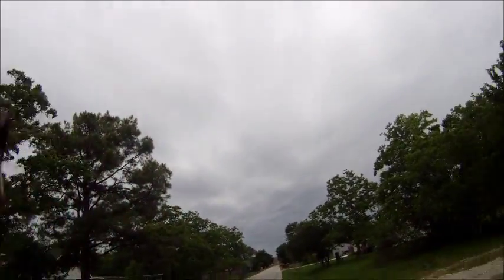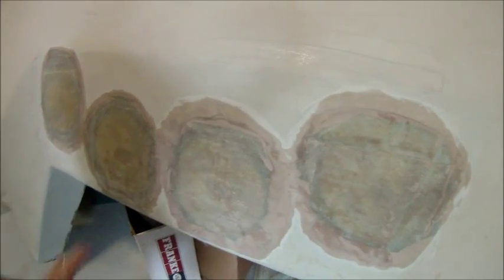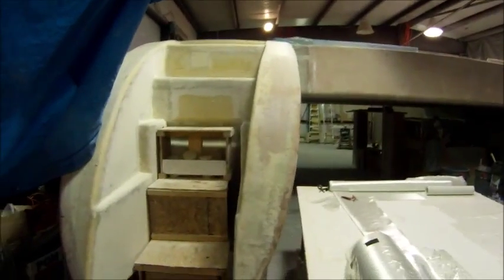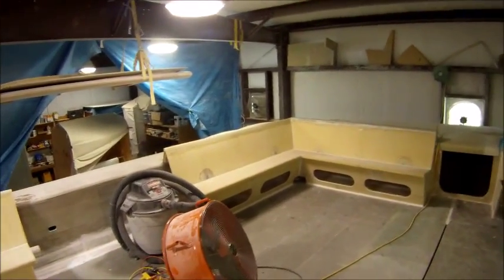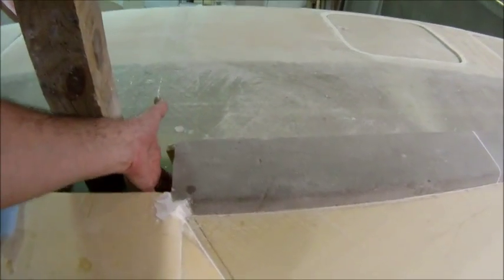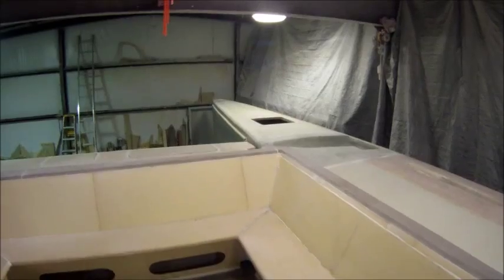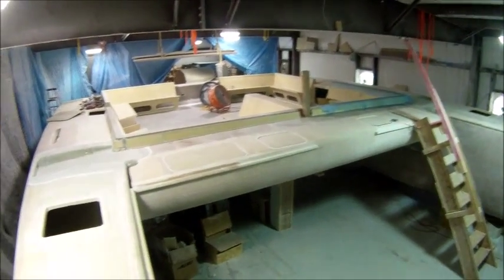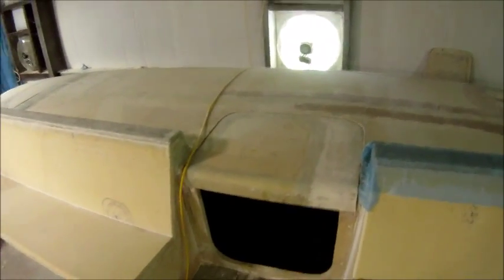April 2015 boat updates part intro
April 2015  boat updates